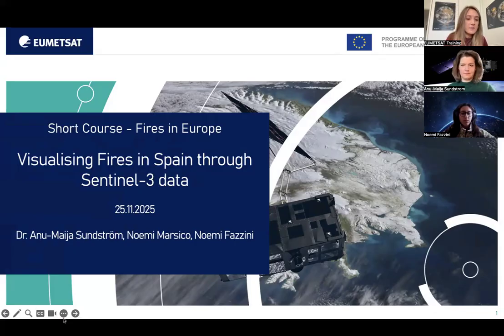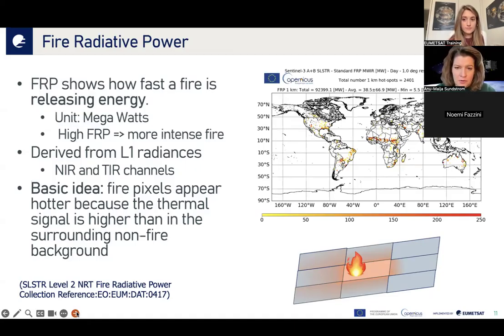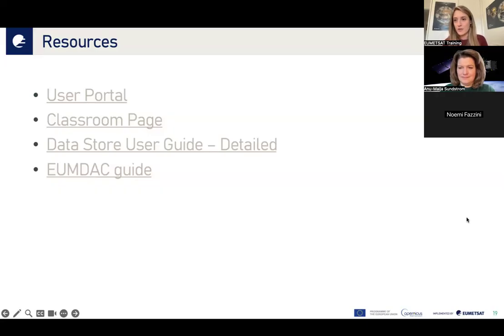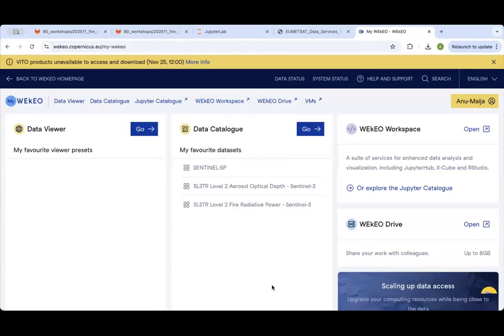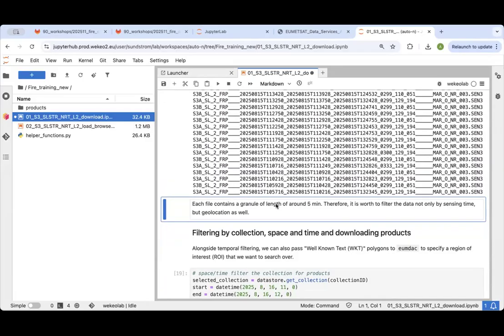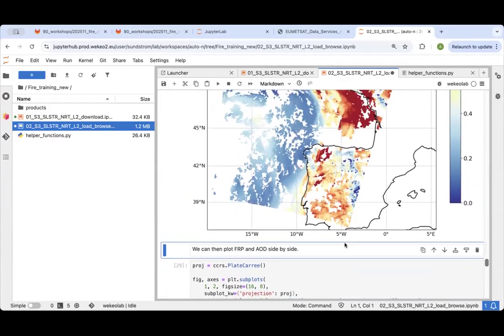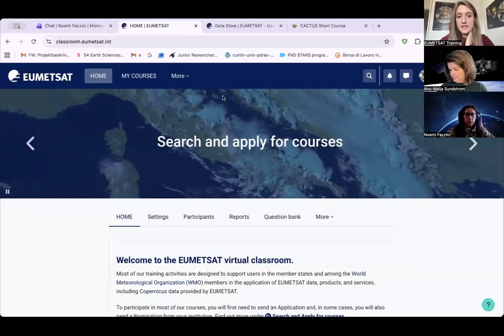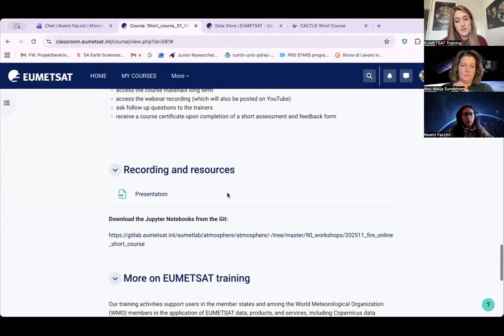Short Course: Visualising Fires in Spain through Sentinel-3 data